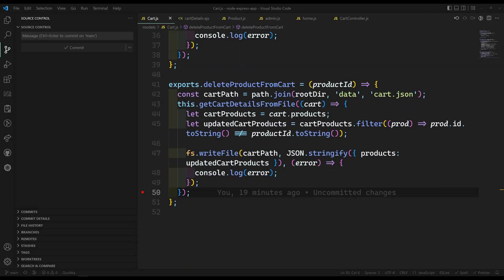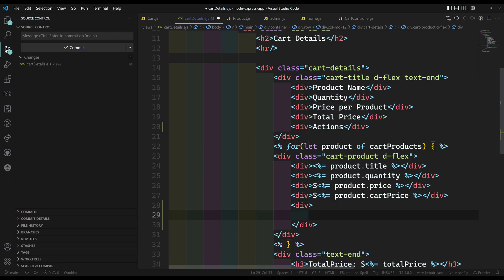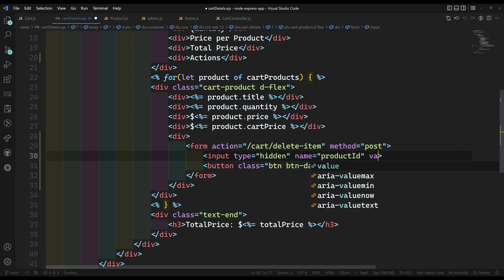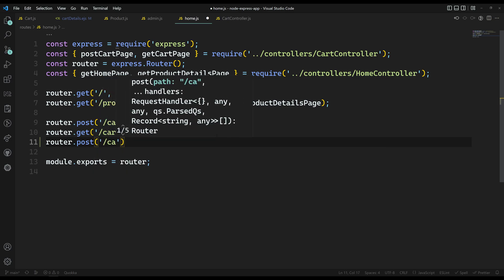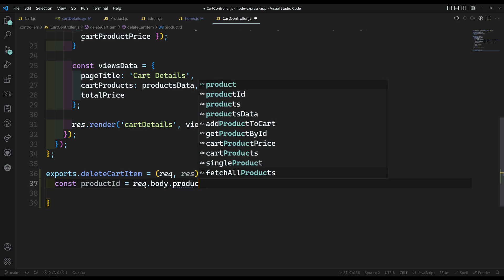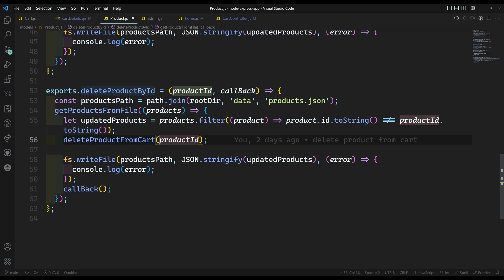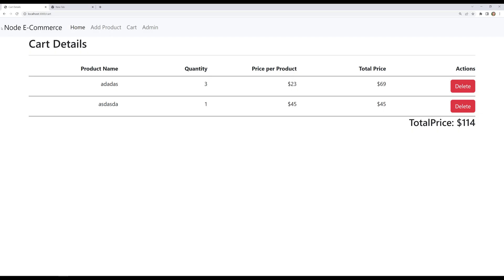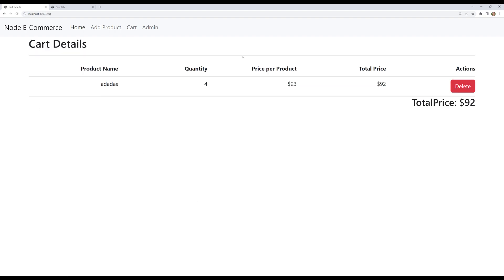35. Add Delete Cart button and delete the cart product in cart page Express Node App - NodeJS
In this video we will see how to add the delete cart button and delete the cart product in the cart page Express Node App - NodeJS